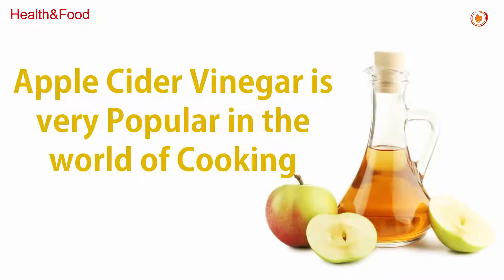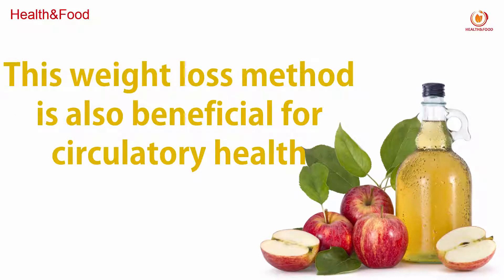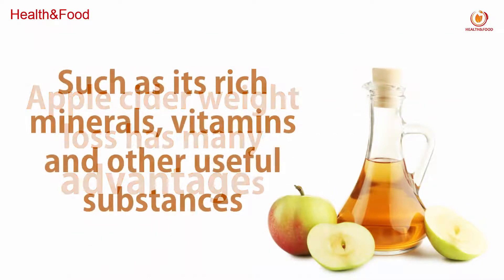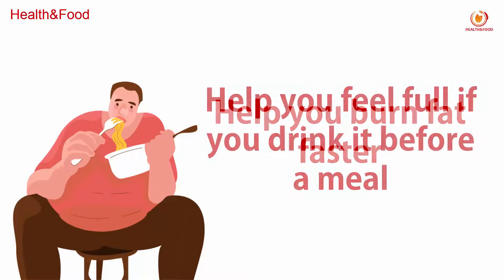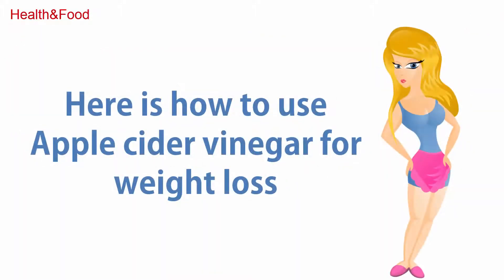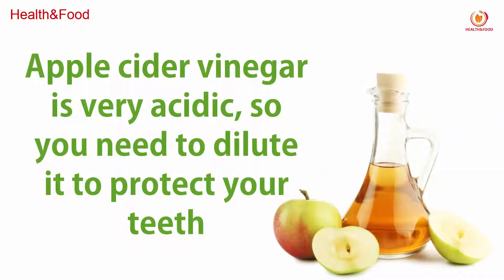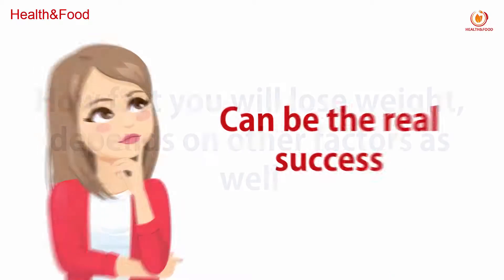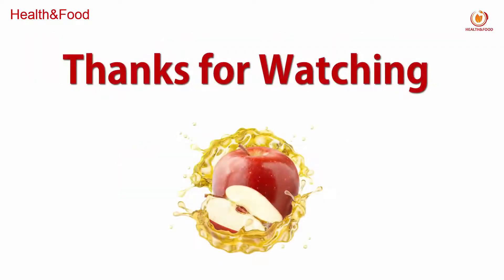Lose Belly fat Without Exercise - Apple Cider Vinegar Weight Loss - Burn Fat for Women - Health&Food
How to Lose Belly fat Without Exercise - Apple Cider Vinegar Weight Loss - Burn Fat for Women - Health&Food
How to Lose Lower Belly Fat workout for women for beginners belly fat hatam karne ka tarika 2021 wazan kam karne ka tarika
weight loss exercises at home for women beginners